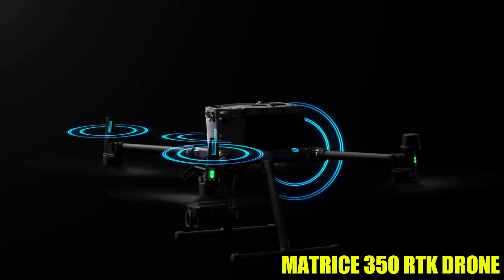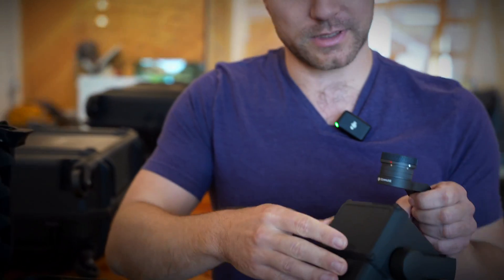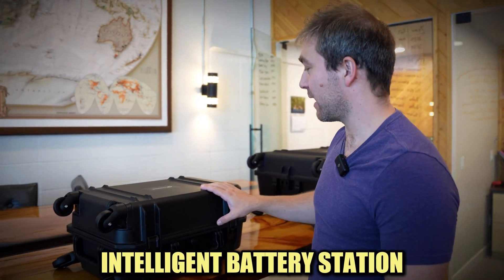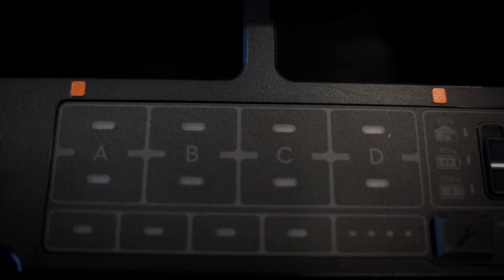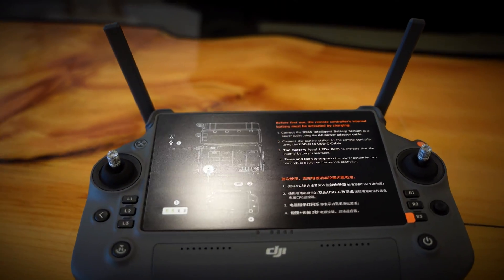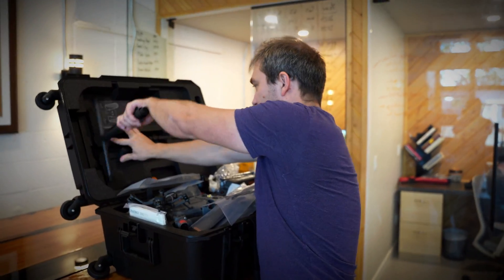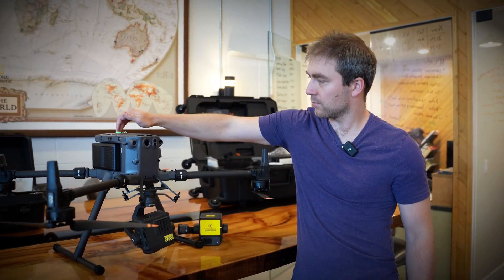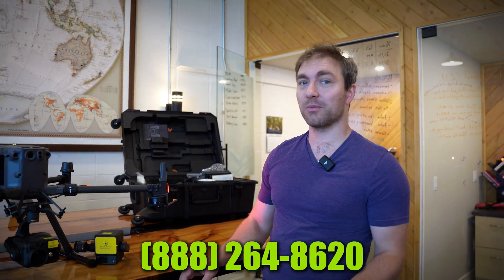Unboxing the DJI Matrice 350 RTK Drone | Bench Mark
Stay updated on the latest in Surveying, GNSS, and Advanced Tech

In today's video we are unboxing the DJI Matrice M350 RTK drone, along with its impressive payloads: the L2 LiDAR scanner and the H30T camera.

I'll take you through what's included in each box so you know what to expect if your shopping for an RTK drone.

Featured in this video:

L2 LiDAR Scanner: Get an up-close look at its precision scanning capabilities from 150m and learn about its protective casing and handling.

Intelligent Battery Station: I’ll show you its capacity to charge multiple batteries and its various charging modes, essential for extensive fieldwork.

DJI Matrice M350 RTK Drone: The go-to drone for serious photogrammetry and LiDAR tasks. I’ll walk you through its setup and demonstrate its robust capabilities.